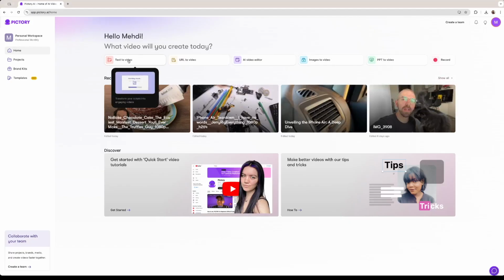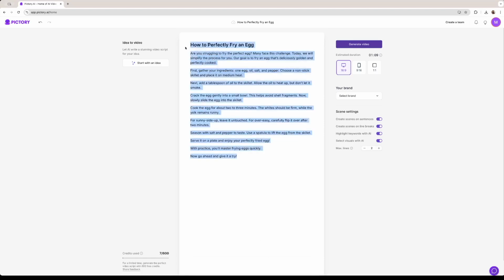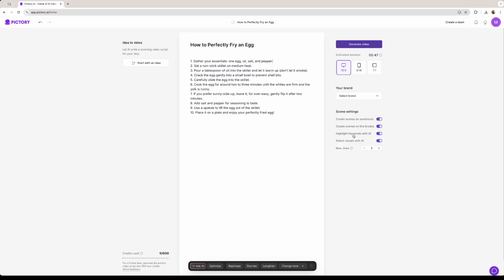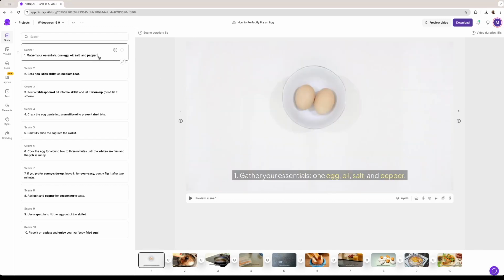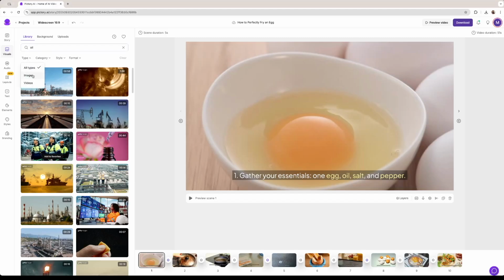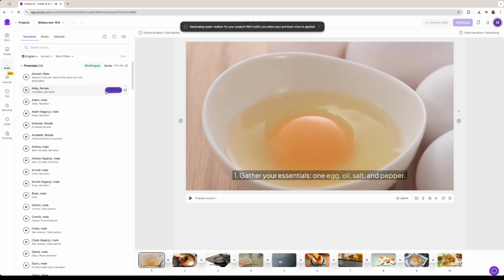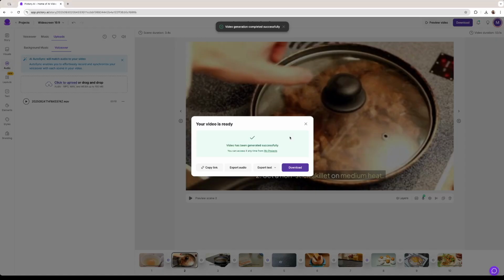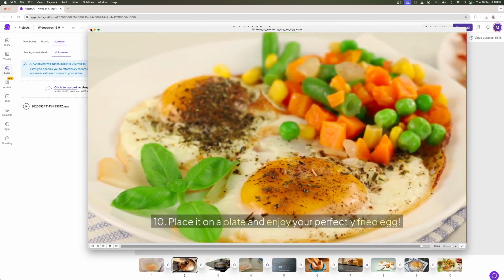Pictory: Generate Video from a Prompt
Learn how to create stunning YouTube videos from any text script in just minutes using Pictory AI. Automate your video production workflow and save countless hours!  Start with Weblow for free

Discover how to revolutionize your content creation workflow with Pictory AI. This powerful artificial intelligence video editor allows you to transform text scripts into engaging YouTube videos in minutes, not hours. Learn to leverage AI for video creation, automatically generate stunning visuals from a vast library of stock footage, add professional AI voiceovers, and perfectly synced background music. Whether you're a seasoned content creator or just starting, this tutorial will show you the easiest way to make videos, save countless hours on editing, and scale your video production effortlessly. Stop manual video editing and start automating with Pictory AI.

00:00 - Intro: The Future of Video Creation
00:30 - Pictory AI Dashboard Explained
01:15 - Script to Video: Your Idea, AI's Magic
02:00 - Crafting the Perfect Video Script
02:45 - How AI Selects Visuals & Media
03:30 - Choosing Your AI Voiceover & Music
04:15 - Customizing Scenes & Branding
05:00 - Preview & Download Your AI-Generated Video
05:45 - Why Pictory AI Will Change Your Workflow
06:30 - Final Thoughts & Scaling Your Content